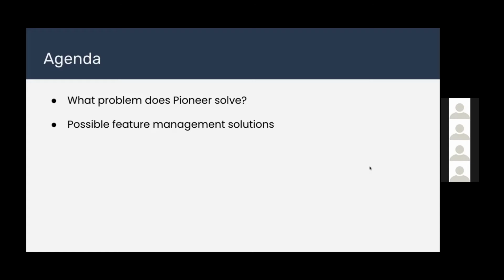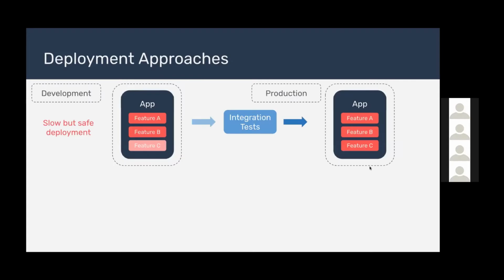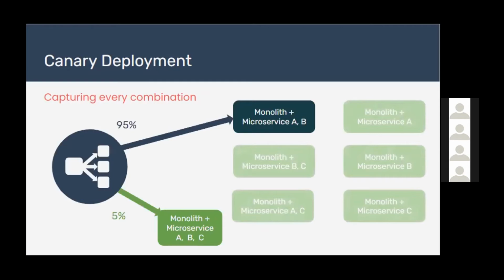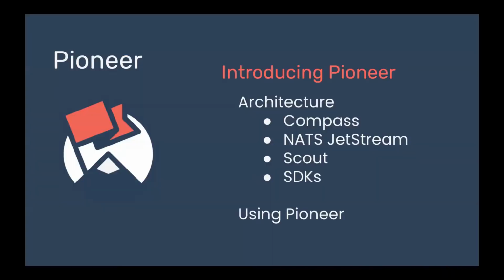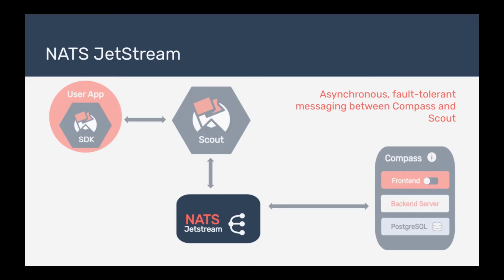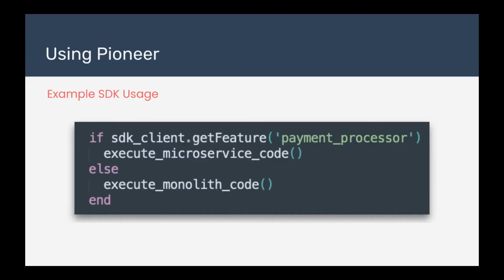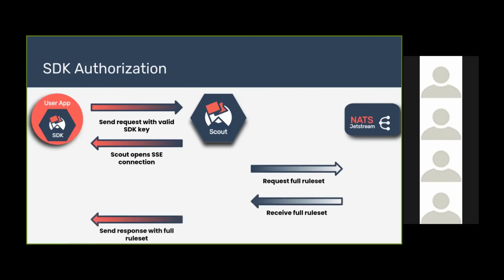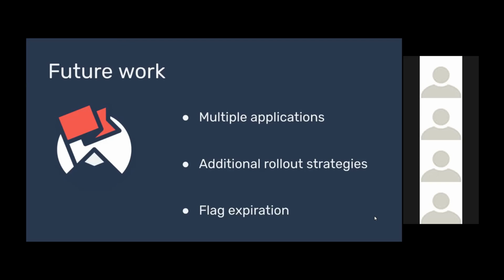Launch School Capstone Presentation: Pioneer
Pioneer was developed by Launch School Capstone graduates, Elizabeth Tackett, Jimmy Zheng, Kyle Ledoux, and Laura Davies. Pioneer is a self-hosted feature flag management tool, which lets users manage the rollout of new features in a deployed application. Pioneer assists companies migrating their architecture from a monolith to a microservices architecture. With Pioneer, new microservices can be rolled out to a specific subset of users, with each microservice controlled individually. If any issues arise with the new microservice in deployment, Pioneer enables the microservice to be “switched off” in the application, without the need for redeployment.